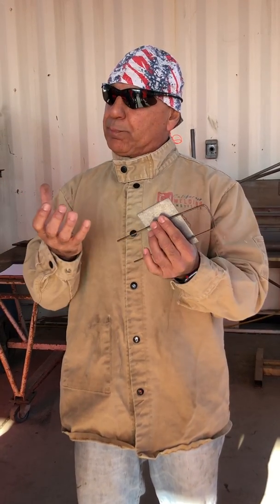AWS D1.8 Structural Welding Code - Seismic Supplement to AWS D1.1 - Welder Qualification Testing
California Welding Institute's Lead Instructor, George Rolla, SCWI, CWE, CW, explains inspection, acceptance criteria and bend test requirements of AWS D1.8 Structural Welding Code - Seismic Supplement to AWS D1.1 - Welder Qualification Testing.

California Welding Institute is an American Welding Society Accredited Testing Facility (AWS ATF) and an L.A City Approved Testing Agency. We offer certification courses for individuals and companies. and follow @californiaweldinginstitute on Instagram and LinkedIn.